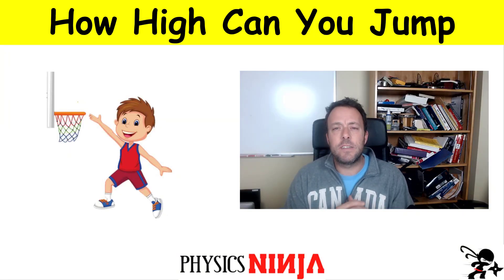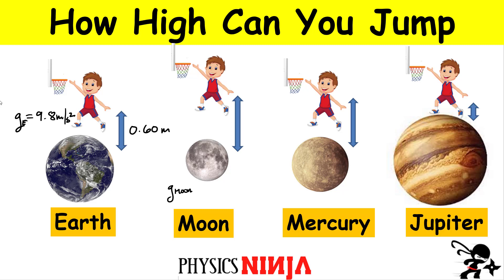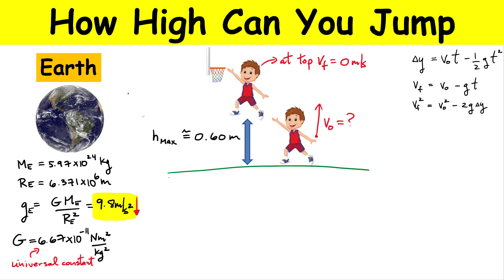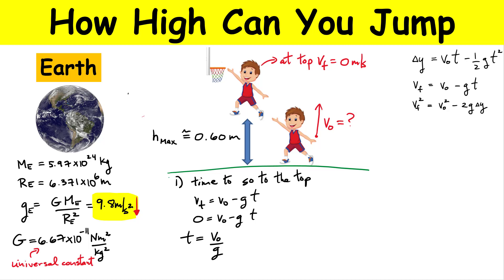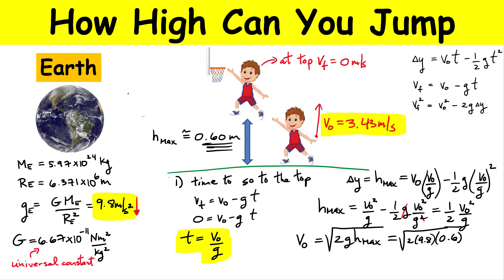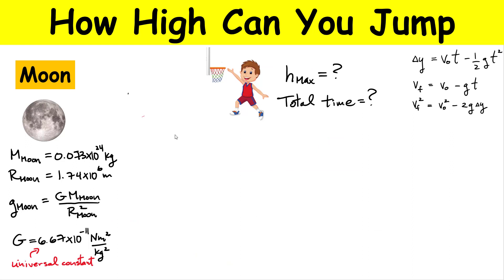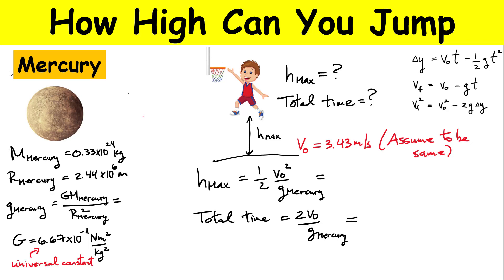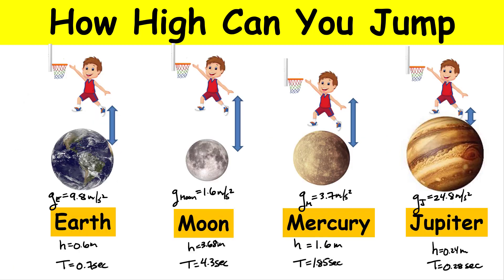How high can you jump on the Moon and other planets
Physics Ninja looks at how high you could jump on the moon and other planets such as Mercury and Jupiter.   We calculate the acceleration due to gravity in each case and calculate the maximum height and the total time in the air.